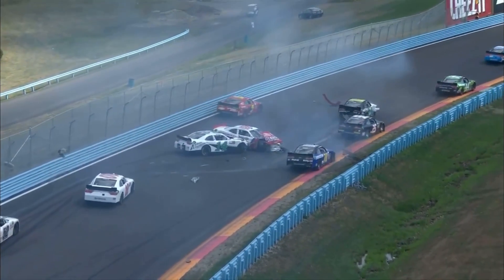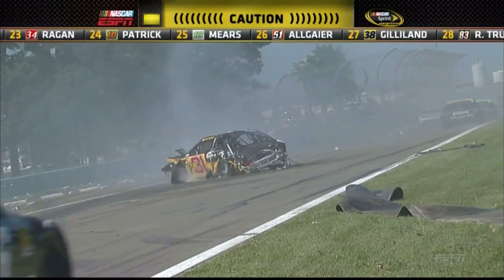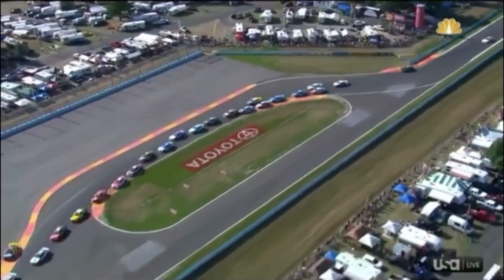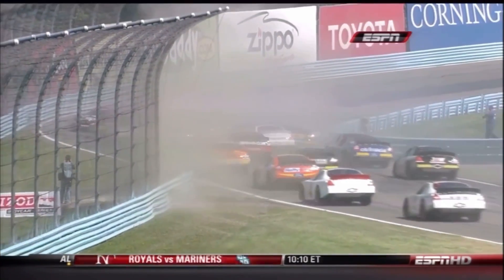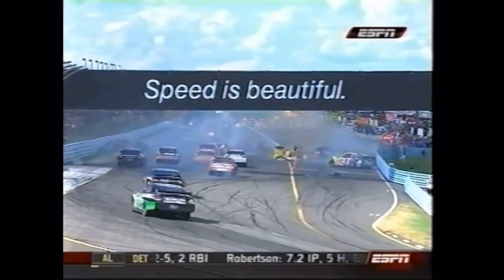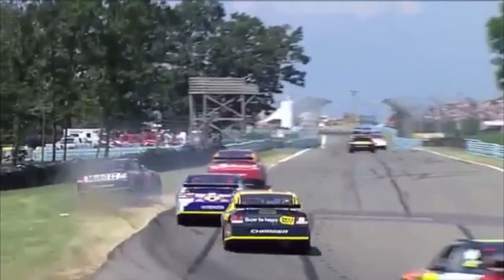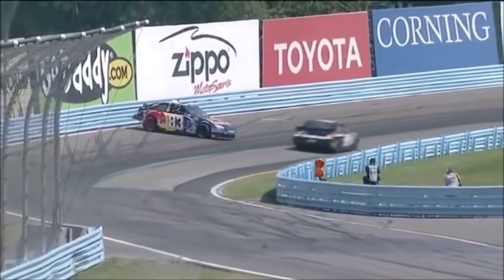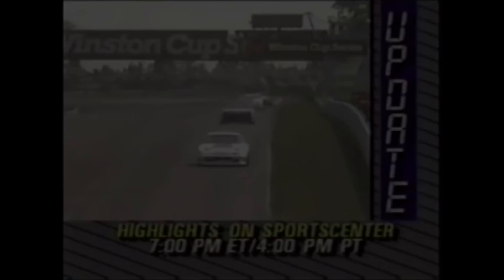NASCAR’s Brutal Watkins Glen Crashes